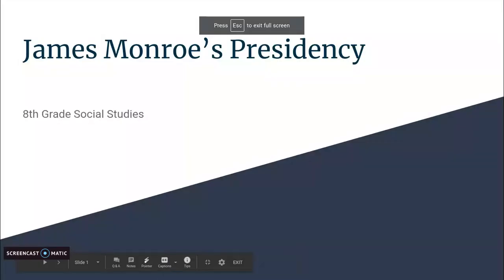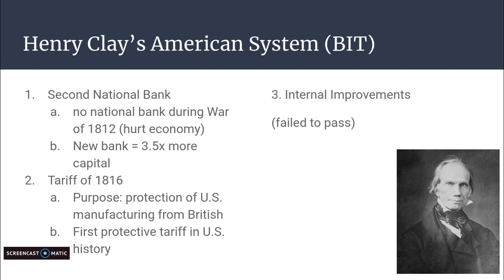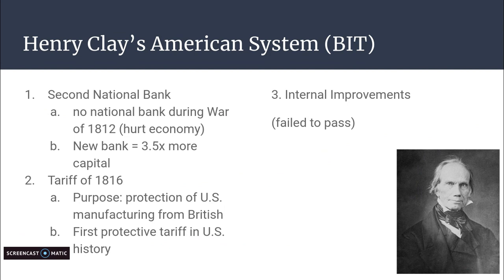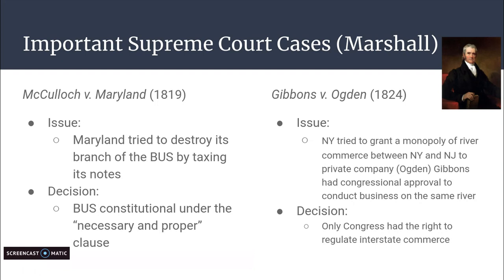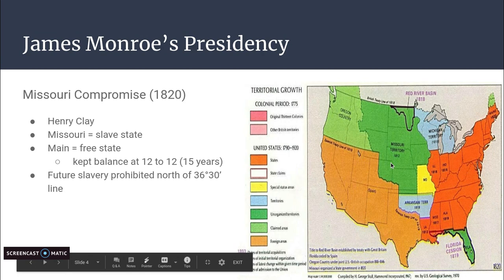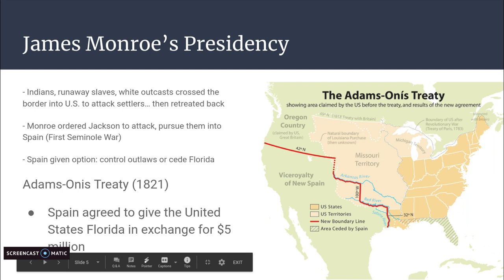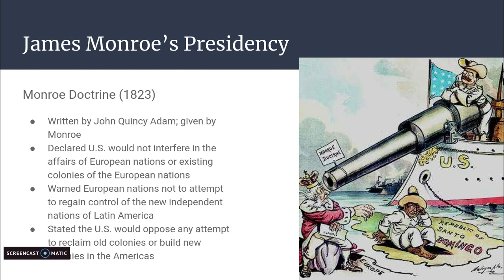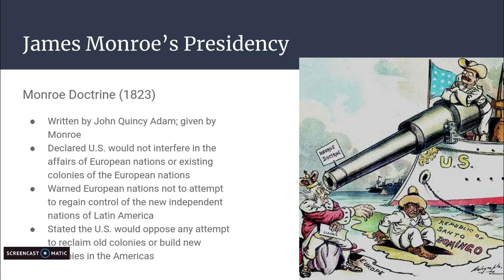James Monroe's Presidency Lecture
8th Grade Social Studies